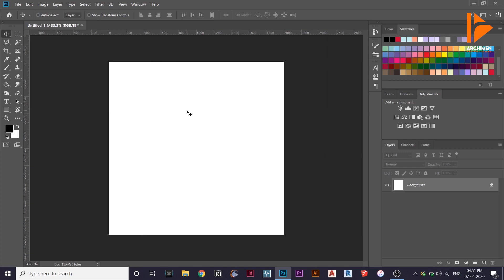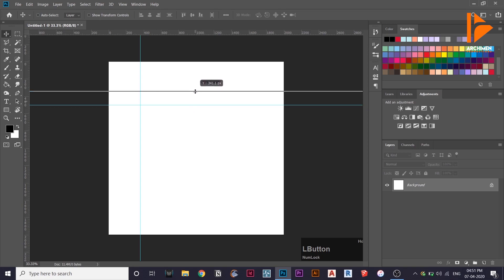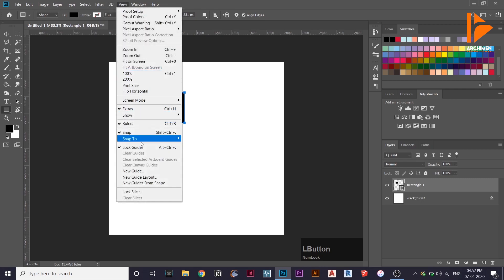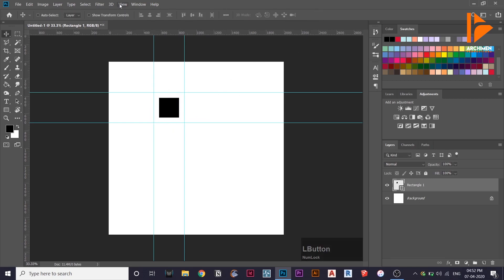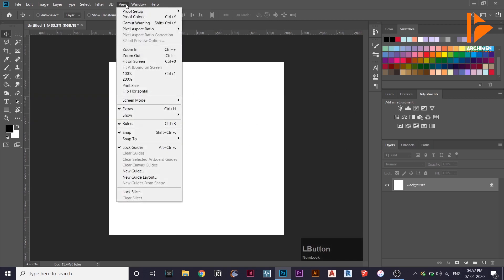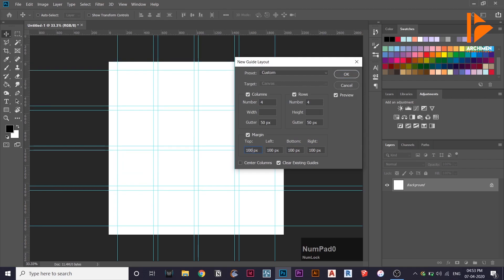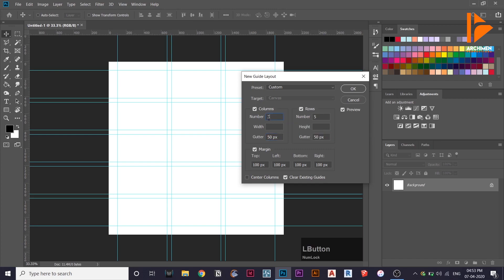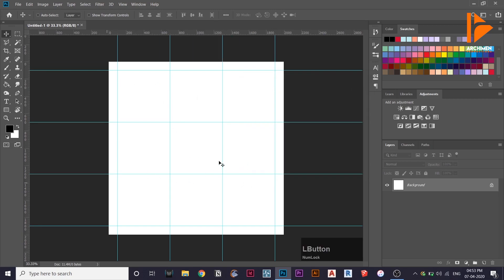All about Rulers in Photoshop | ArchiTutor | Photoshop Tutorials | Basics | Malayalam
This is the third of many videos on the Archimen productions' ArchiTutor series, consisting of Software tutorials, in relation to the architectural visualization field. This video is the masterclass on everything in relation to the rulers in photoshop.

The ruler is used in photoshop files for aligning the contents within it. The tutorial is in our native language of Malayalam. Hoping you'd enjoy this series of videos during the lockdown. Stay home, stay safe.